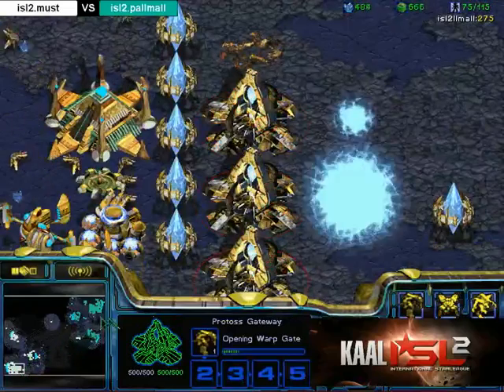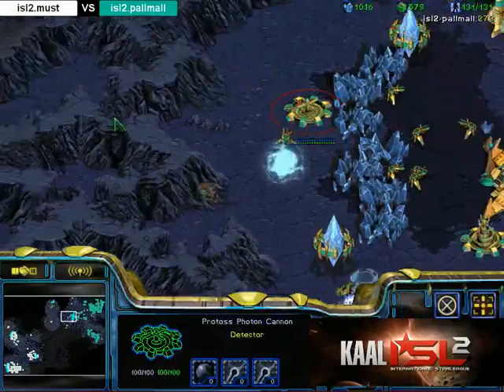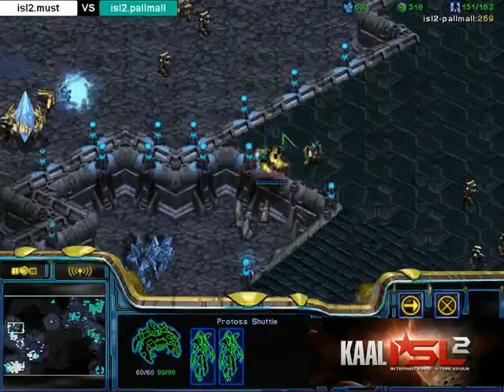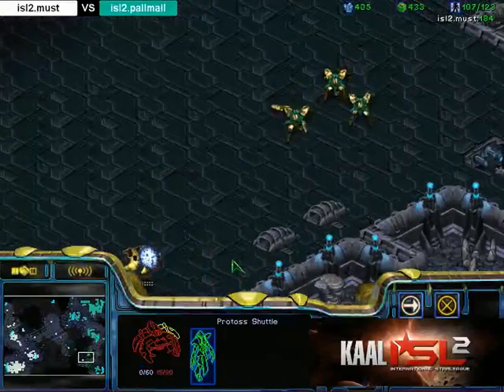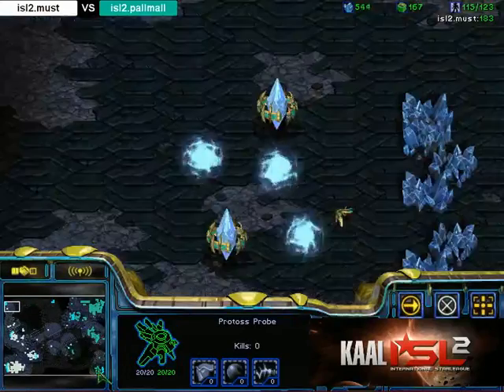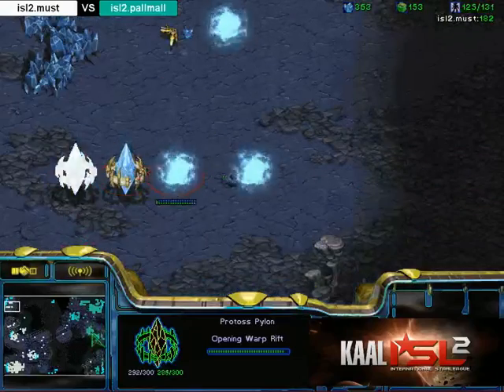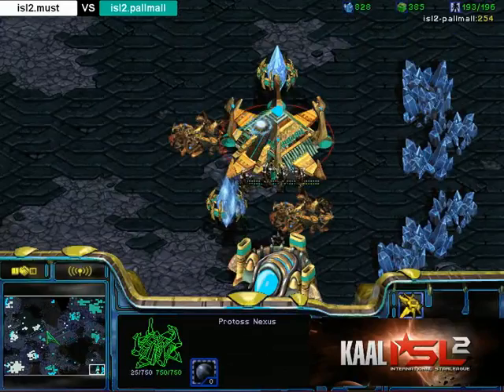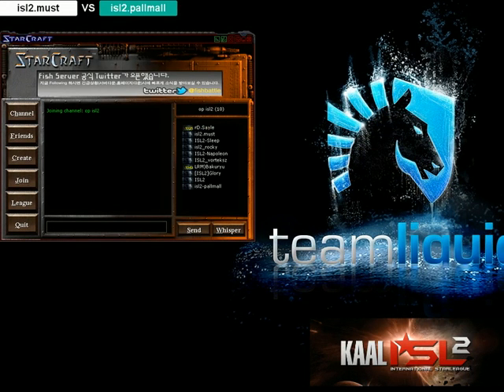Group 16 isl2-pallmall vs isl2.must Part 2